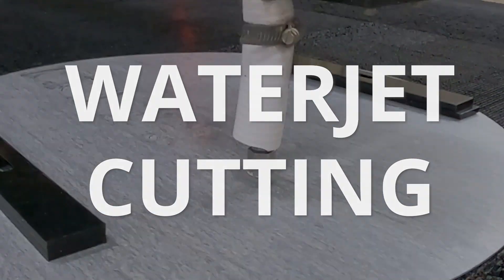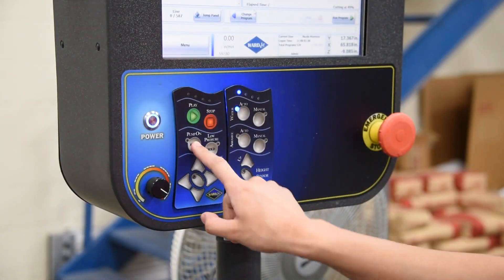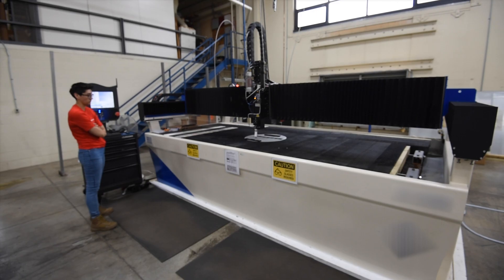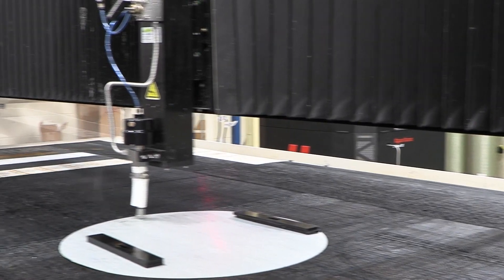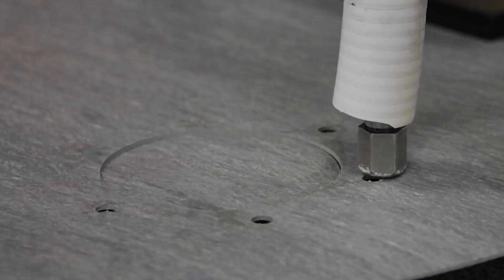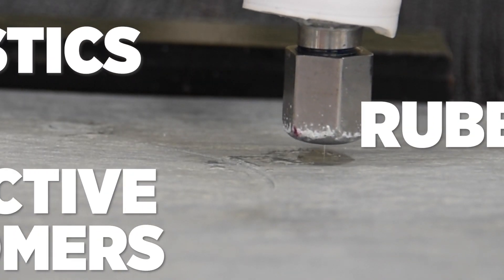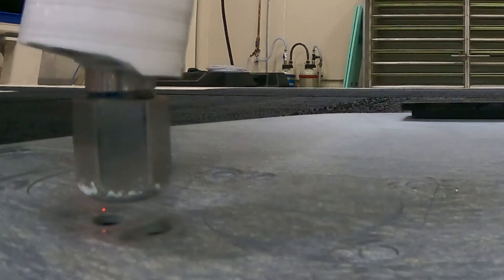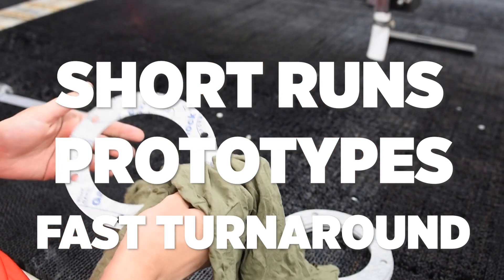Waterjet Cutting - Sealing Devices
Waterjet cutting is an efficient and cost-effective way to achieve precision cuts of complex and intricate parts using a jet of high-pressure, high-velocity water. This capability is one of Sealing Devices die-less cutting capabilities that they offer in addition to other fabrication methods.